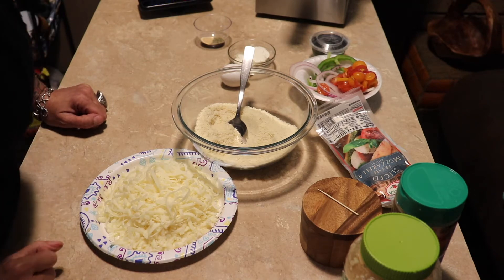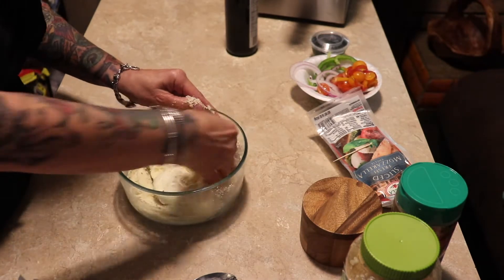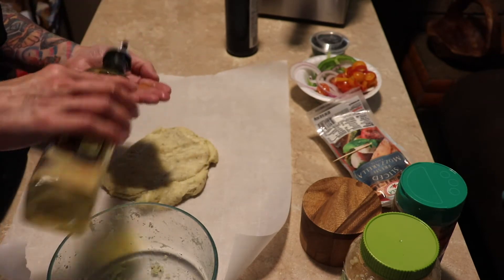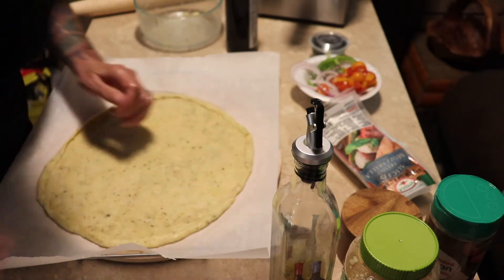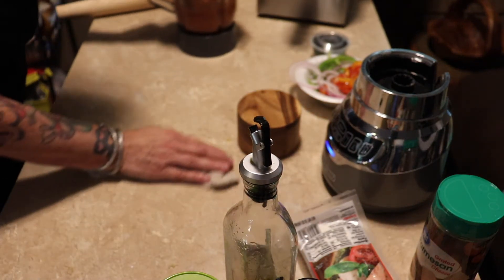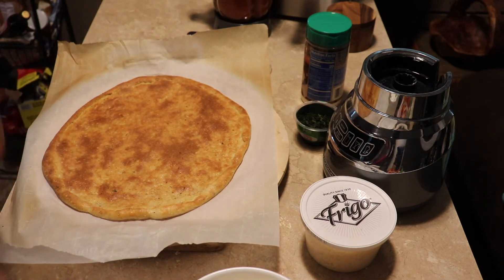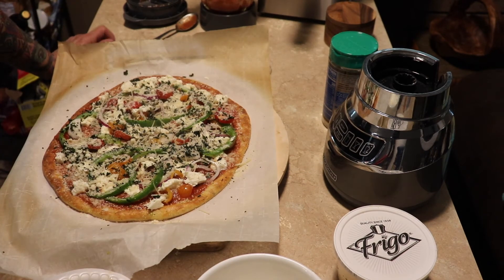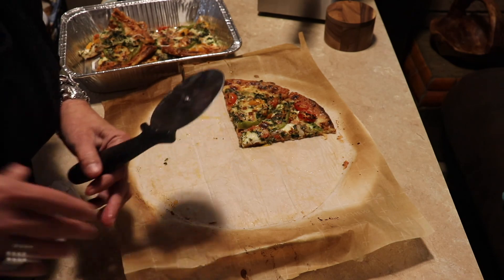Fathead Pizza: Low Carb Homemade Crust With A Simple Sauce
Ingredients:
Crust:
2 c. mozzarella, grated
2 Tbs. cream cheese
1 c. almond flour
1 egg
1/2 tsp. garlic powder
1/2 tsp. Italian seasoning
Sauce:
1 14.5 oz. canned diced tomatoes
1 Tbs. olive oil
1 Tbs. balsamic vinegar
1 Tbs. garlic, minced
1 tsp. Italian seasoning
Directions:
In a med glass bowl, combine mozzarella and cream cheese.  Heat in microwave for 90 seconds, stirring halfway through until melted thoroughly.
Add almond flour, egg, garlic powder and Italian seasoning.
Place dough on parchment paper and spread out to about 1/4 inch thickness.  Use a toothpick or fork and pierce with holes.  Cook in oven for 5 minutes then check for bubbles and pierce with toothpick until they stop appearing.  Cook for an additional 5-10 minutes until golden brown.
For sauce, combine diced tomatoes, balsamic vinegar, garlic, Italian seasoning, olive oil and salt and pepper and pulse 3 or 4 times.
Once dough has cooked, spread sauce and add any toppings you like.
Cook for an additional 10 minutes then turn on broil for 5 more minutes to brown cheese and other toppings

Mail:
Susan SoSouthern